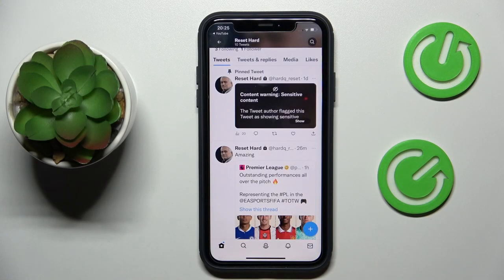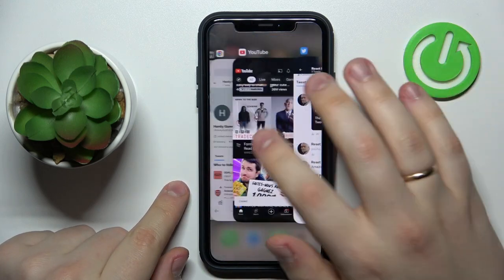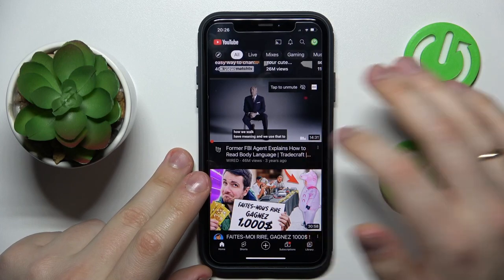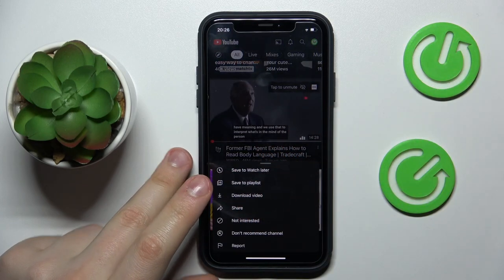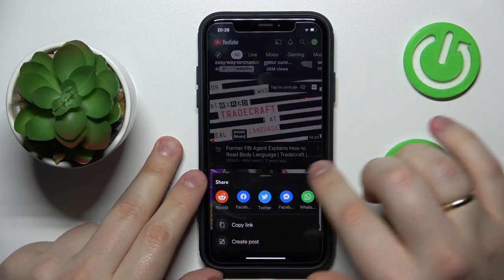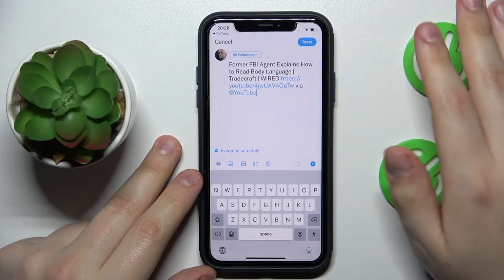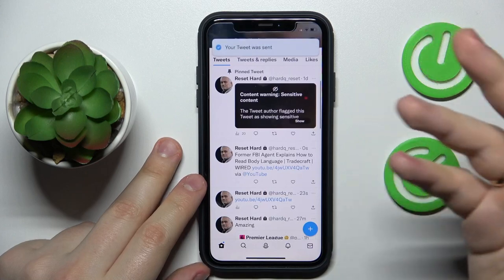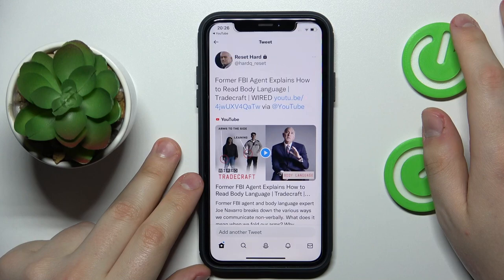How to Embed YouTube Video on Twitter - Post a Tweet with a YoutTube Video on Twitter Mobile App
In this simple yet useful tutorial, we are going to highlight how you can post a tweet that will contain an embedded YouTube video on your Twitter page on a mobile device. Thereby, we kindly encourage you to view this video and learn how to tweet a YouTube video on your Twitter mobile app.

How to tweet a message with an embedded YouTube video on Twitter mobile? How to post a tweet with a YouTube video on a Twitter mobile? How to make a tweet from a YouTube video on a mobile phone?